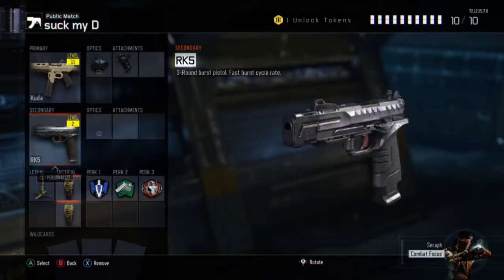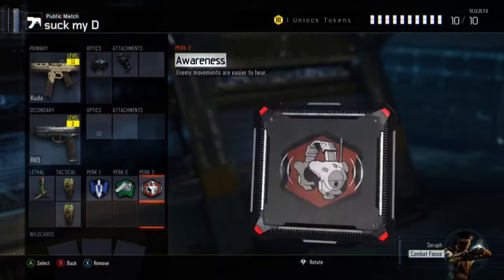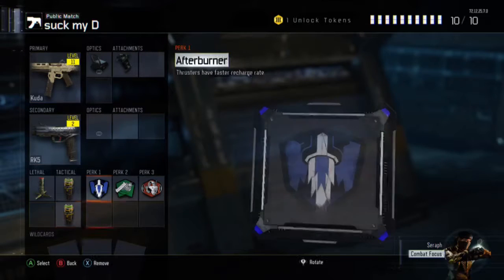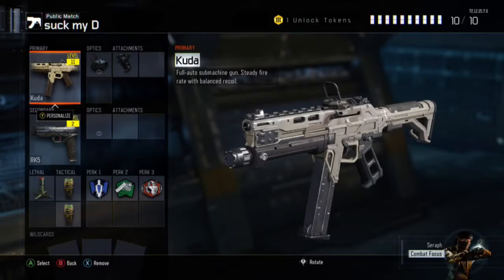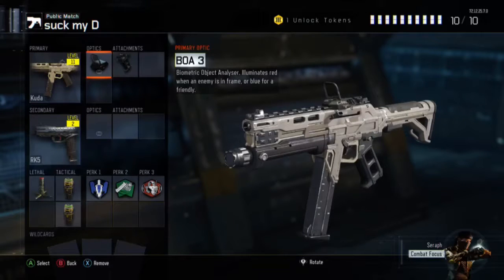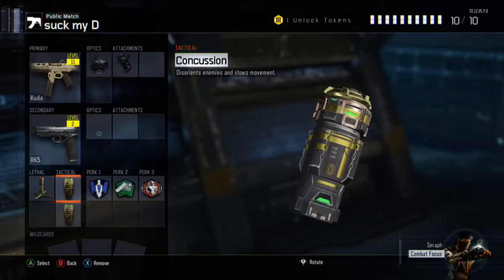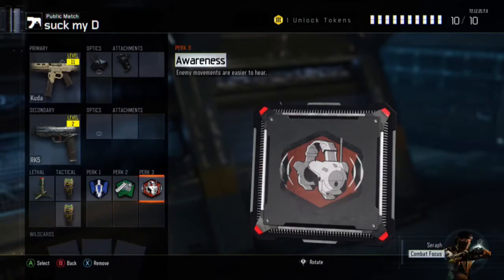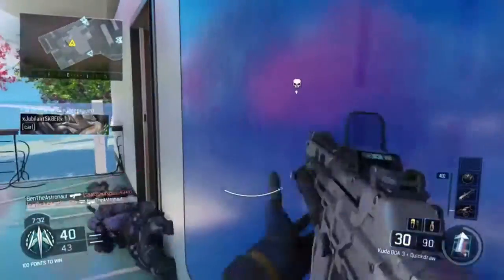bo3 best class setup for the kuda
ziviz games